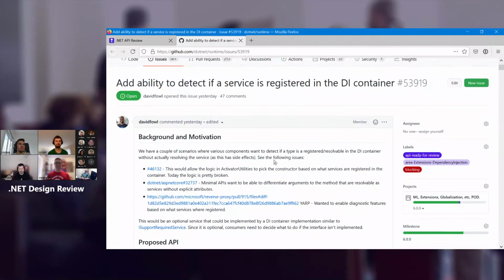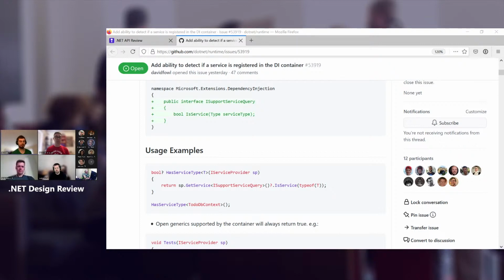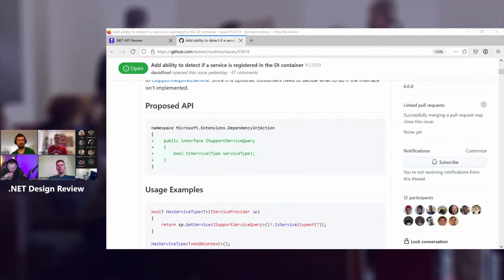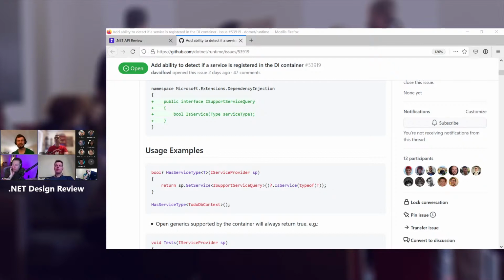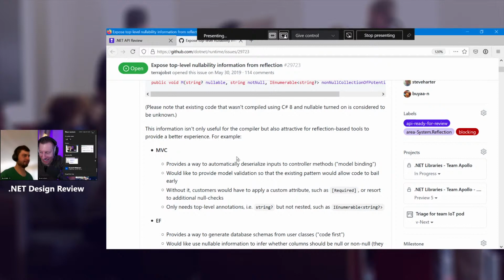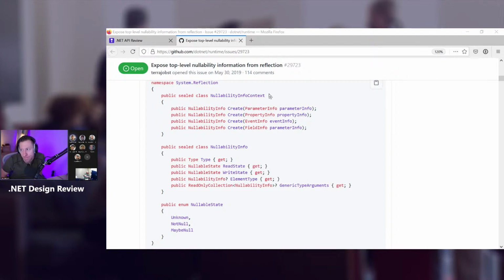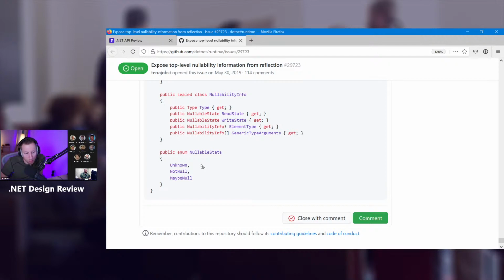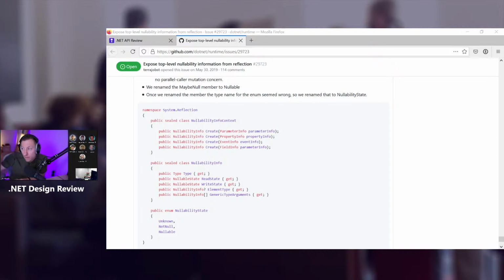GitHub Quick Reviews